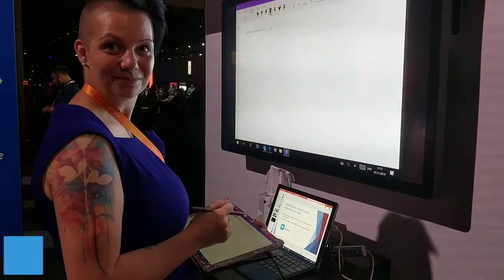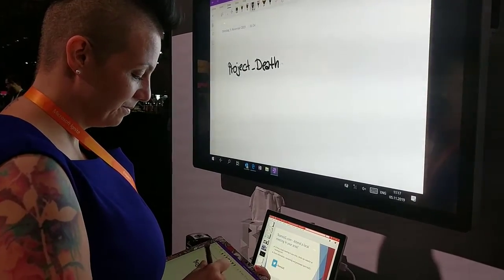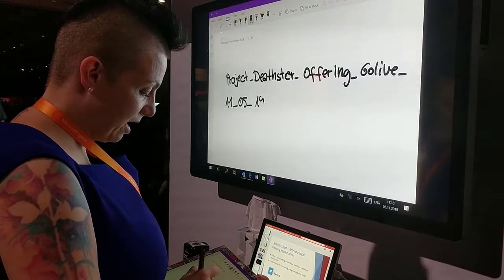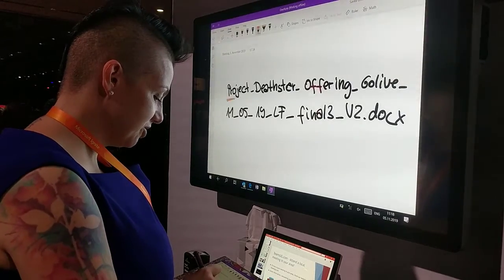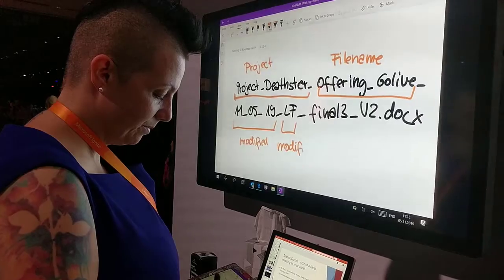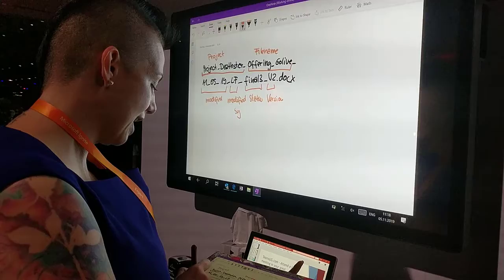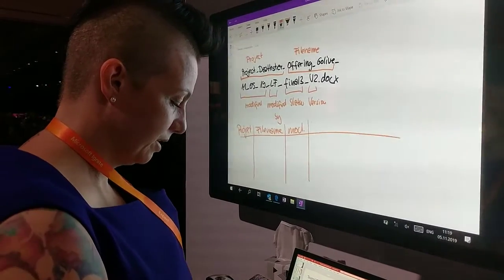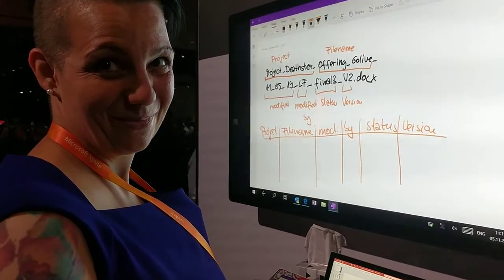10 Can't Miss Office 365 Tips Live from Ignite 2019!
A collection of 10 Office 365 Tips from attendees (including MVPs and Microsoft staff) at the Microsoft Ignite 2019 conference.